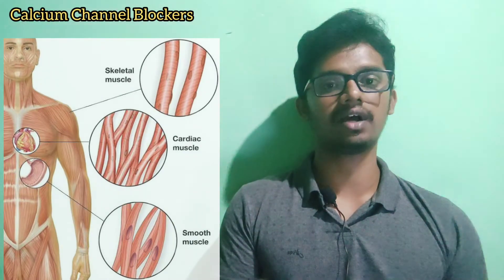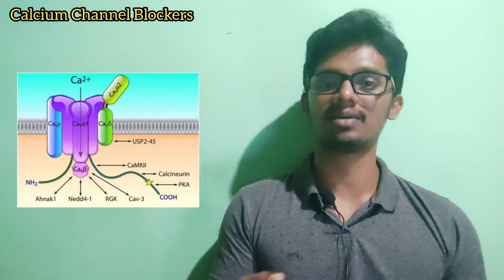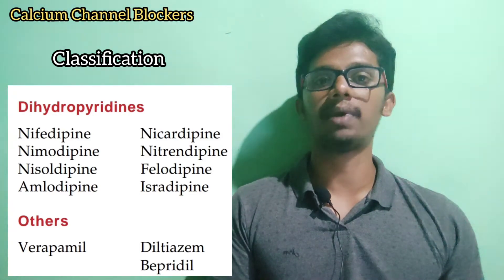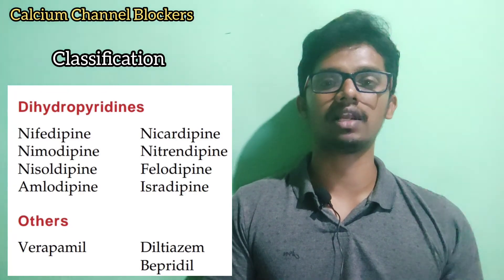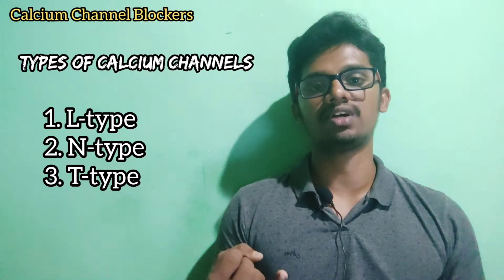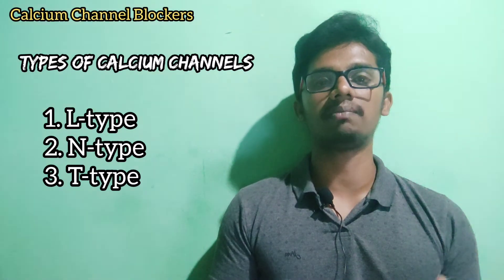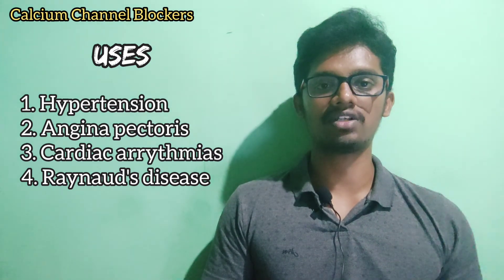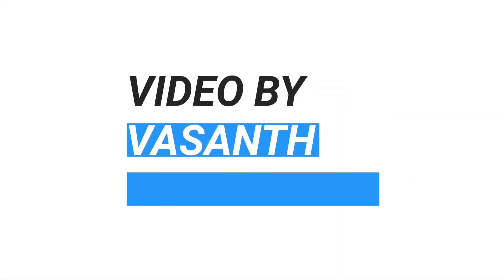#47 Calcium Channel Blockers in Tamil | Verapamil | Amlodipine | Diltiazem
Pharmacology of Calcium channels blockers

Role of calcium in muscle contraction
What are calcium channels
What are calcium Channel Blockers
Classification of CCBs
Mechanism of action of CCBs
Uses of CCBs